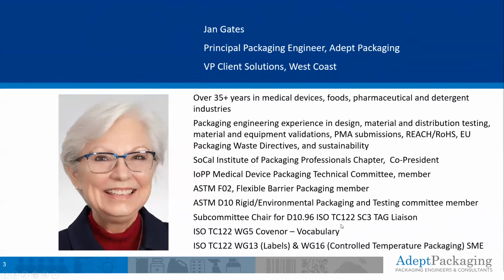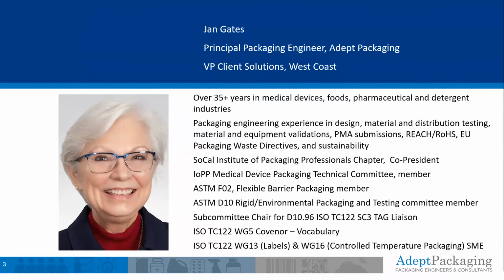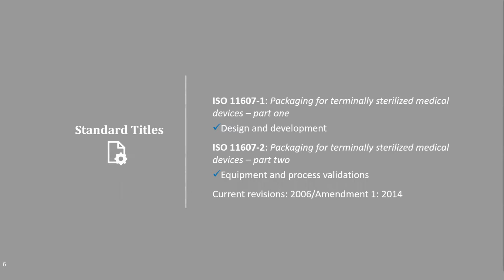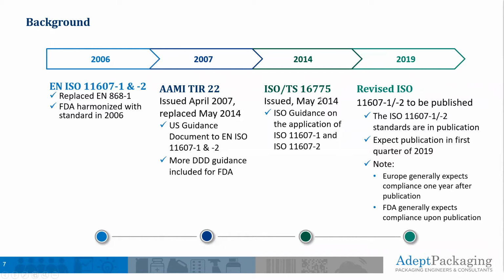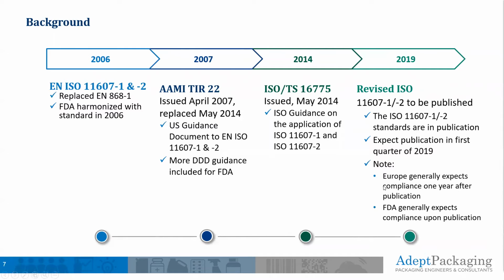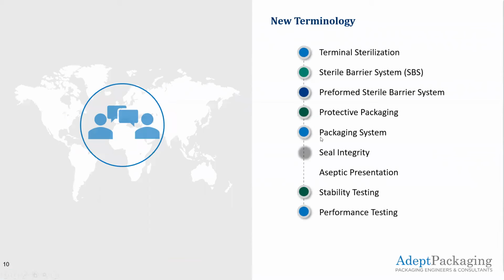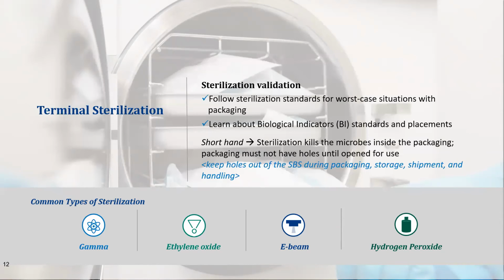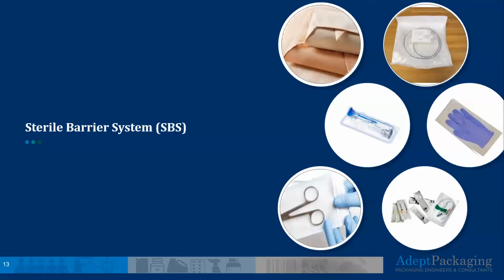ISO 11607 Readiness-Changes and Compliance: Learning Share Clip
With the recent and ongoing changes to ISO 11607, our regulatory expert
Jan Gates educated our attendees to ensure they understood the regulations and could take action toward compliance